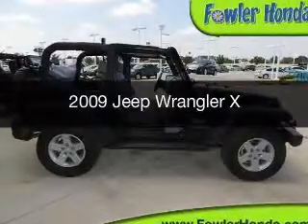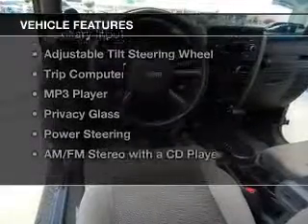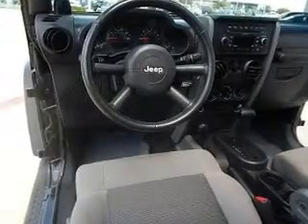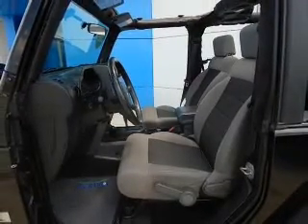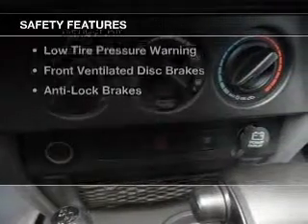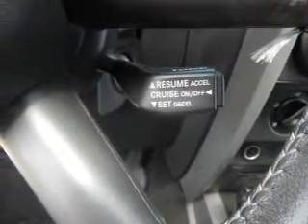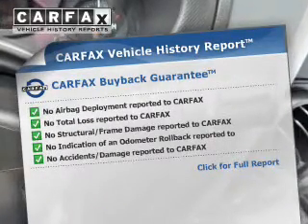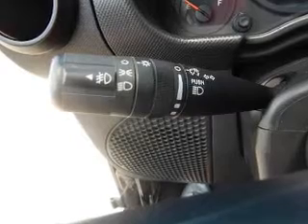2009 Jeep Wrangler - Norman OK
Year: 2009
Make: Jeep
Model: Wrangler
Trim: X
Engine: 3.8 liter 6 cylinder 12 valve
Transmission: 4-Speed Automatic
Color: Black
Mileage: 69501
Address:
955 Interstate Dr.